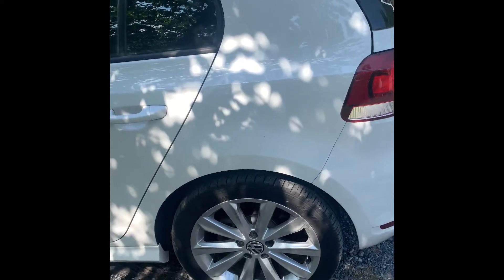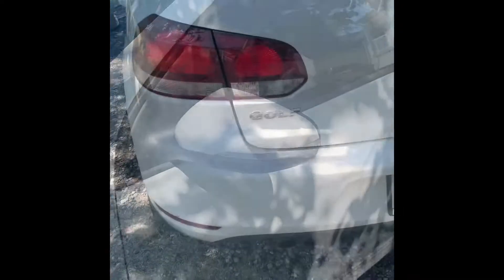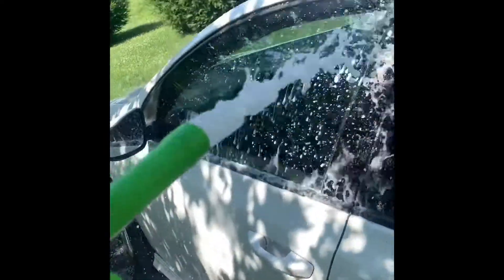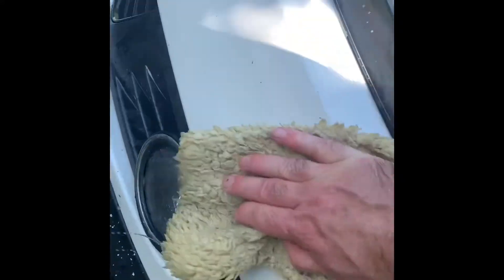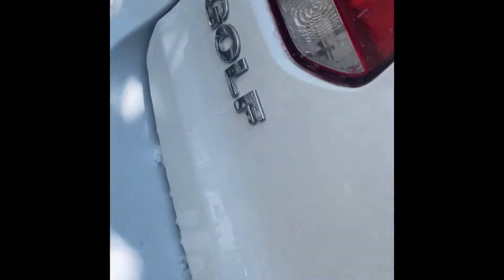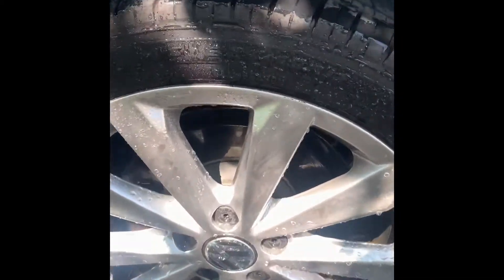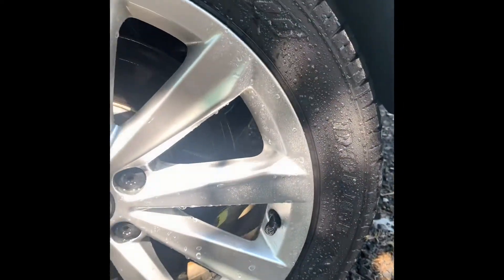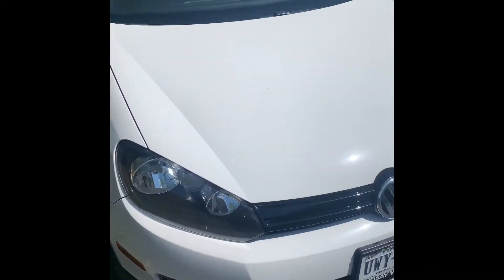NexGen Ceramic Spray Review Part 2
Nexgen review two weeks later first wash